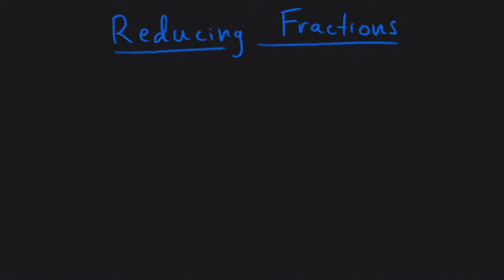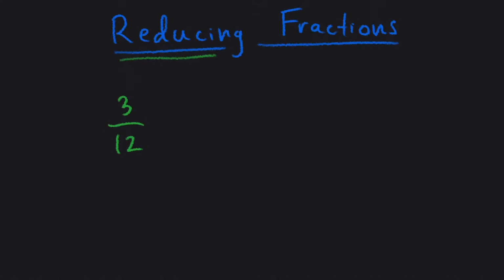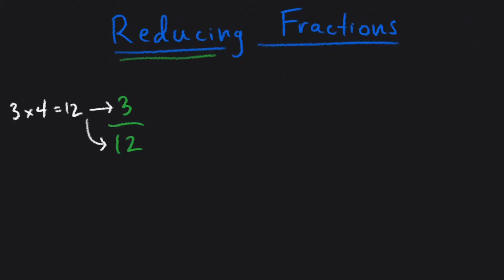Reducing Fractions, Part 1 (Page 3)